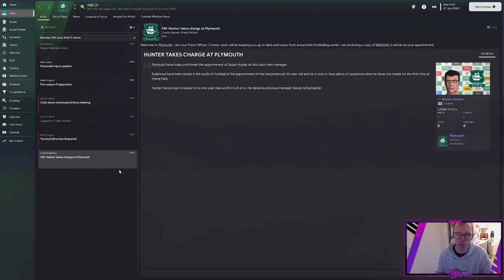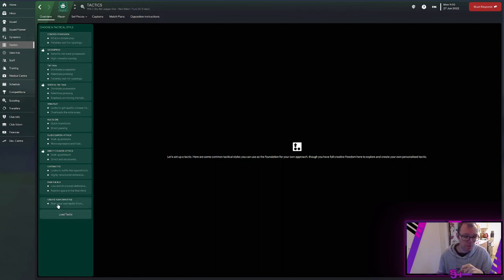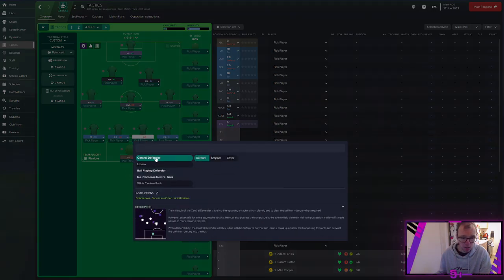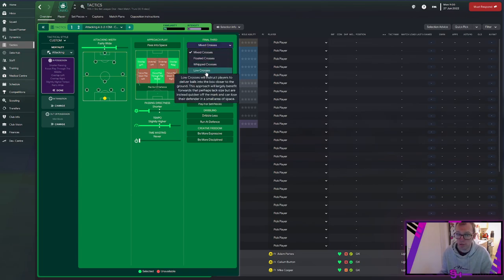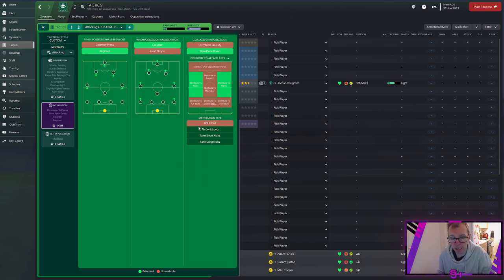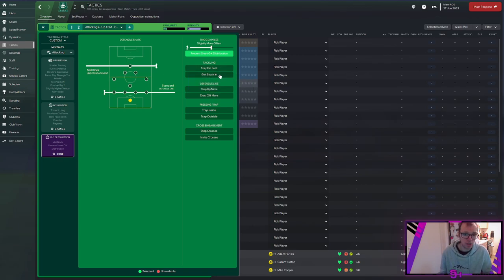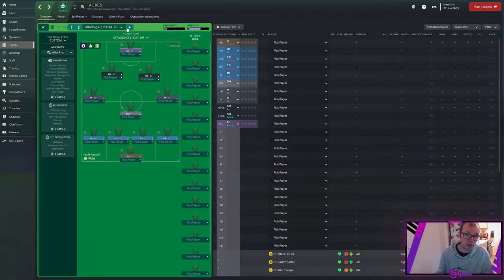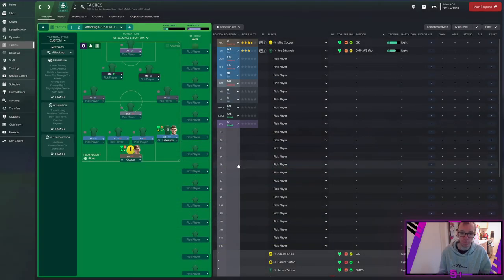How to create a tactic on FM23 | Football manager 2023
In this video, we'll show you how to create a tactic on Football Manager 2023. Tactics are a powerful way to improve your team's performance, and we'll teach you how to create a tactic in easy steps.

Whether you're a beginner or a seasoned FM player, this video is a great way to improve your team's performance and win more games! So make sure to watch it and learn how to create a tactic on Football Manager 2023!